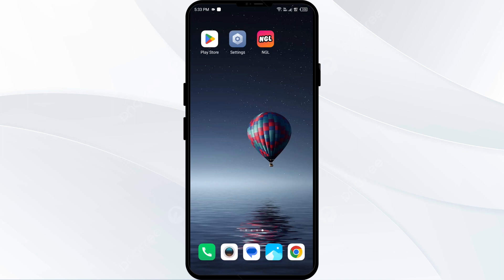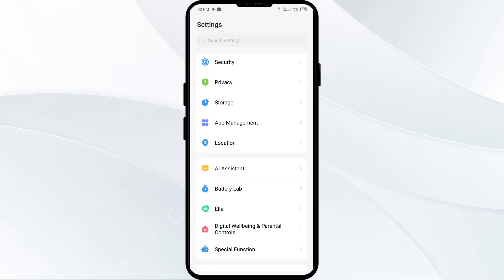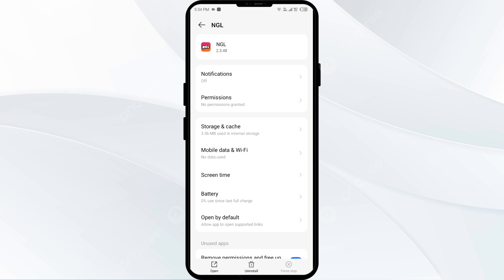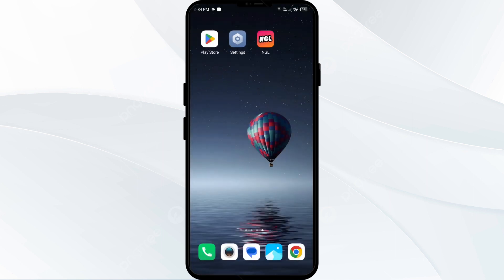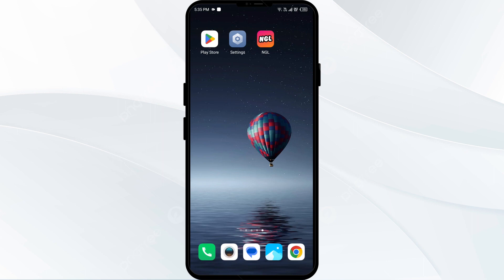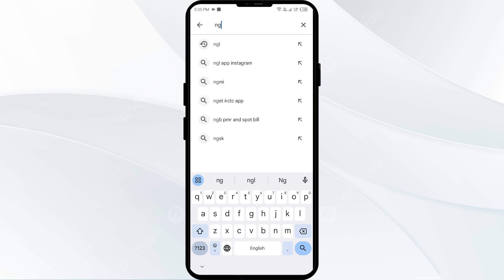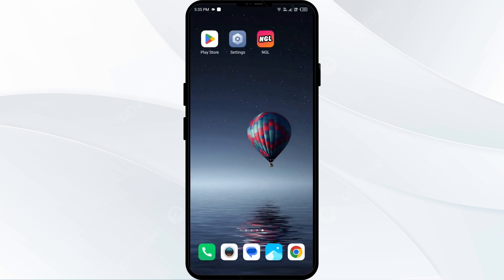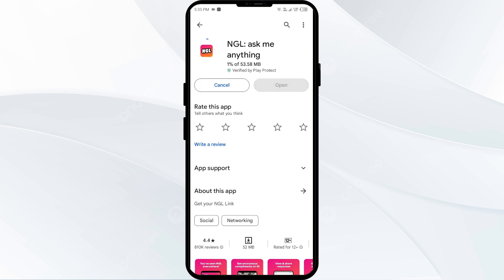How To Fix NGL App Not Working, Keep Crashing, Stuck on Loading Screen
In this video, we will guide you on how to troubleshoot the NGL app when it is not working, keeps crashing, or gets stuck on the loading screen. Follow our step-by-step instructions to resolve these issues and get your app up and running smoothly again.

00:13   Solution1: Force Close & Restart NGL App
00:39   Solution2: Clear NGL App Cache
01:01   Solution3: Disable And Enable Your Internet Connection
01:25   Solution4: Update NGL App To Latest Version
01:53   Solution5: Uninstall & Reinstall The NGL App
02:15   Solution6:  Wait For Sometime & Try Again